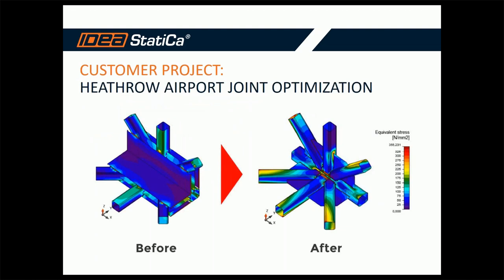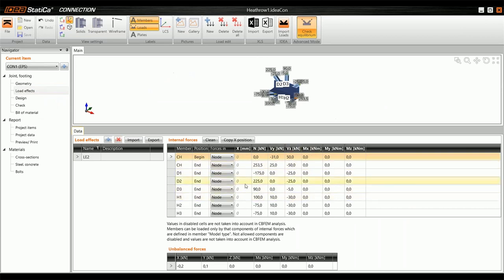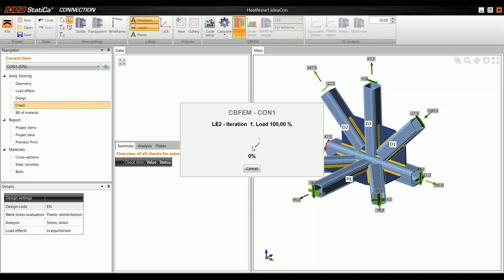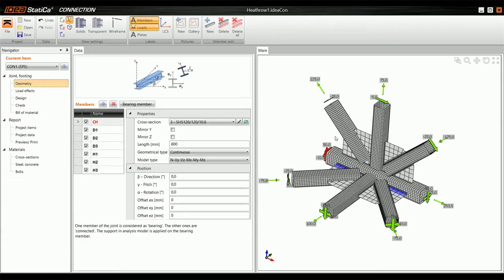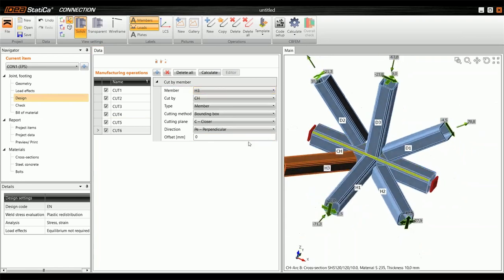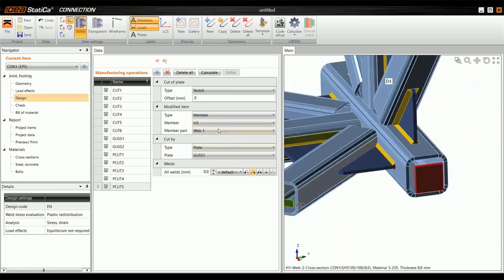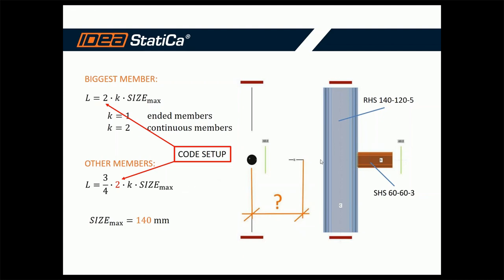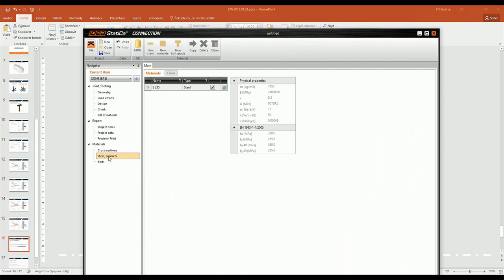Connection Wednesdays - Heathrow airport connection optimization